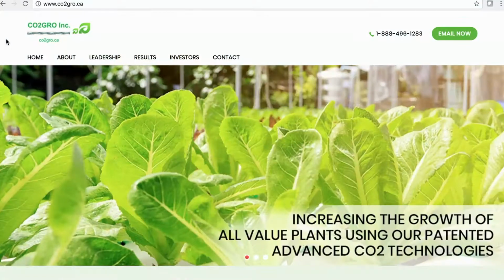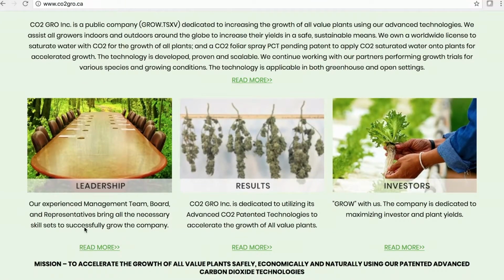CO2 Gro Inc (CVE:GROW) VP of Business Development Sam Kanes on CO2 Max Growth Potential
CO2 Gro Inc (CVE:GROW) (FRA:4O21) VP of Business Development Sam Kanes discusses how CO2 is most efficiently delivered to plants in order to maximize growth potential. CO2 Gro have a patented way to dissolve carbon into water which helps plants grow, but also reduces wasting CO2 from other methods such as blowing it into the air. This is because the water stocks to the plant and the CO2 stays there until it is used by the plant. Kanes talks about CO2's various trials and results the company has been observing the efficacy of their systems.